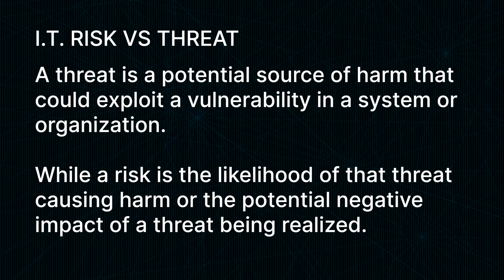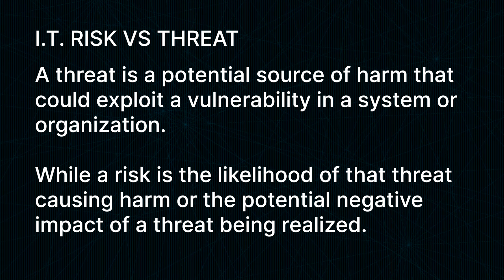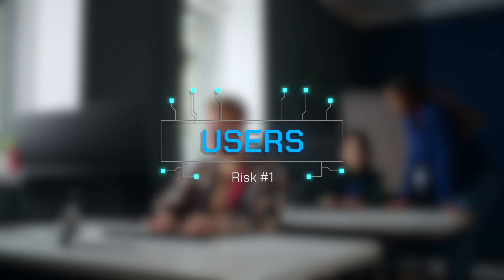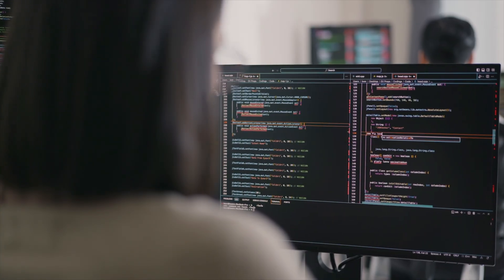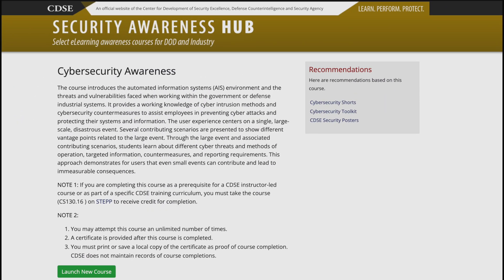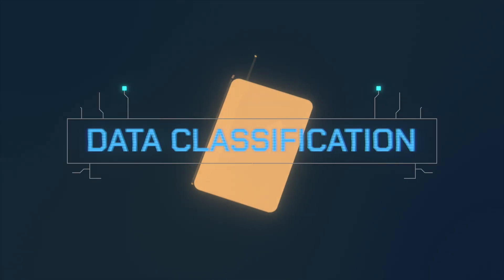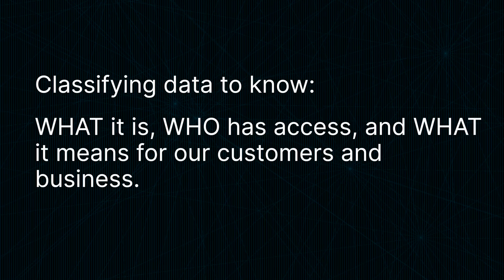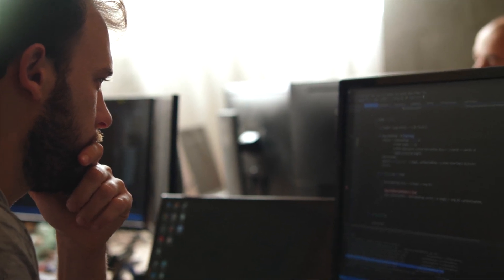Top 5 I.T. Security Risks of 2025 You NEED to Know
As technology evolves, so do the threats. In this video, we uncover the top 5 cybersecurity risks of 2025 that every I.T. professional, business owner, and tech enthusiast should be prepared for. From user error to Shadow I.T. vulnerabilities, stay ahead of the curve with Ranch's expert insights and practical tips to protect your data and systems.

💻 What You’ll Learn:

Emerging threats in cybersecurity
Key vulnerabilities in modern systems
How to strengthen your I.T. defenses
🔒 Don’t wait until it’s too late—learn how to safeguard your business and personal data in the face of evolving cyber threats!